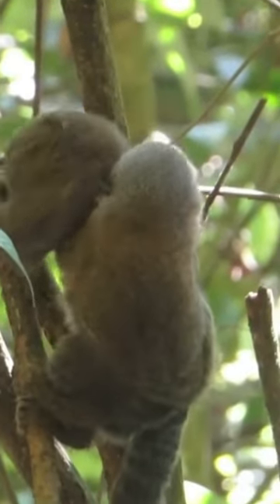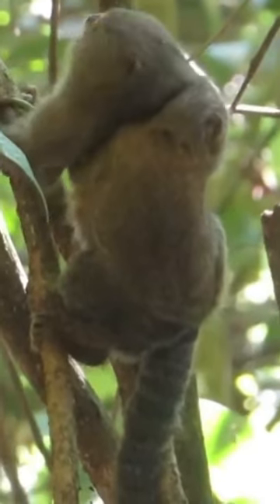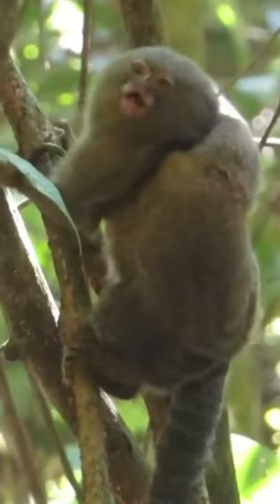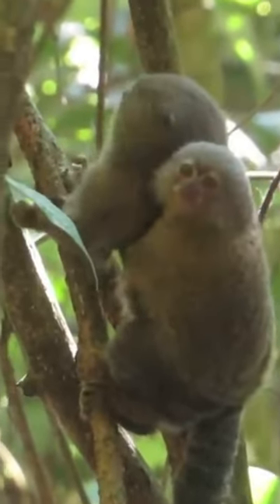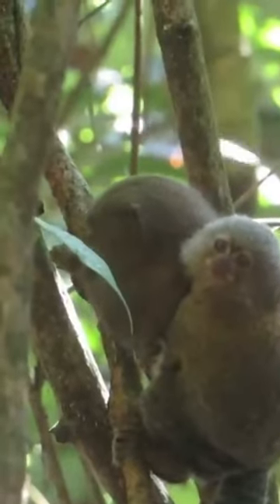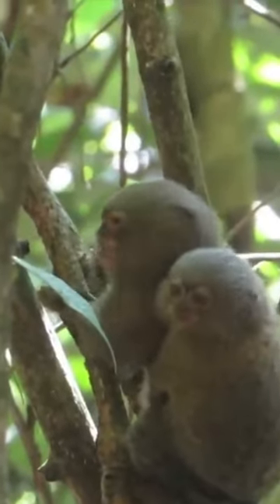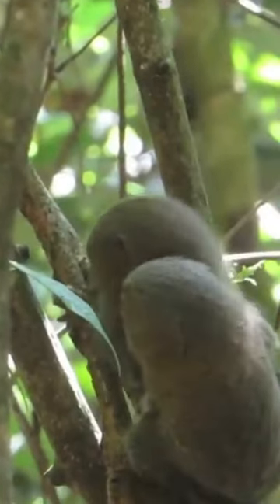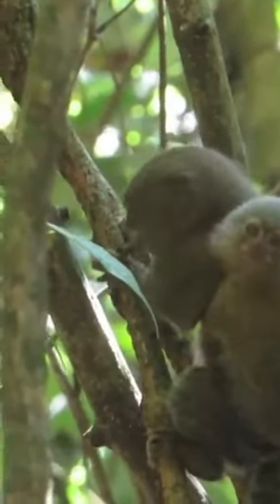Worlds Smallest Monkey!